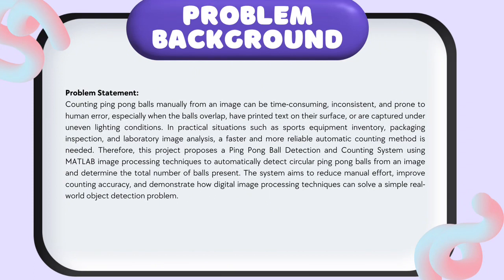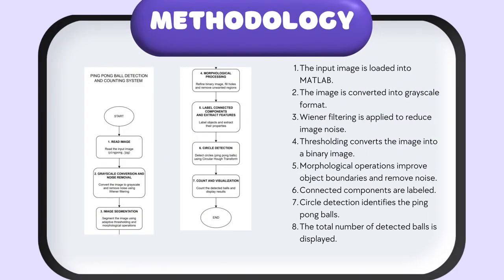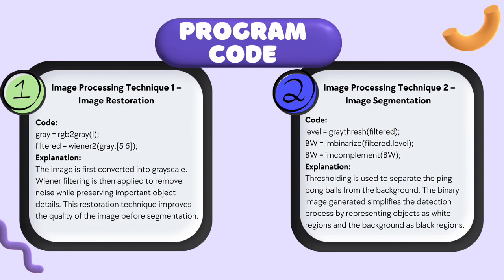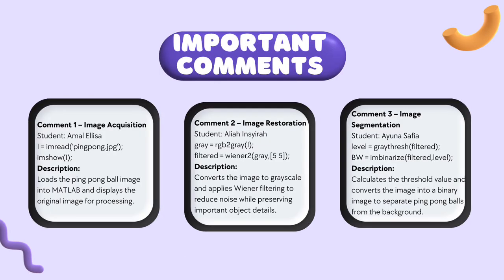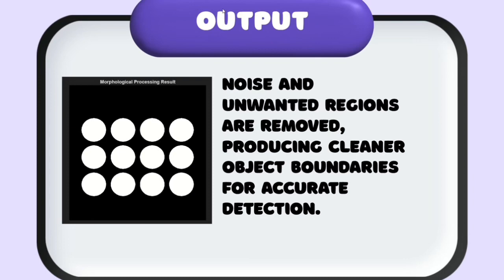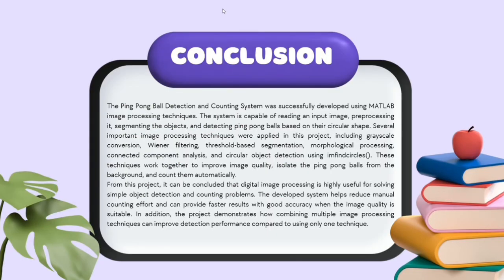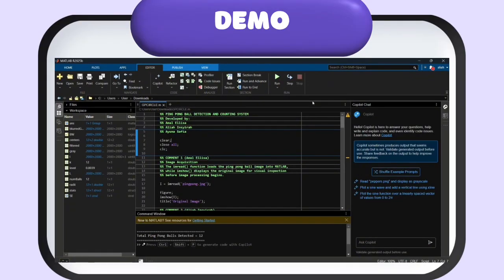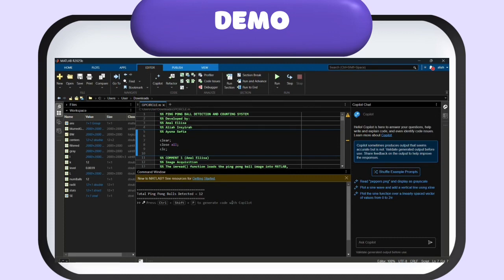BAXI 3313 IMAGE PROCESSING AND PATTERN RECOGNITION | PINGPONG BALL DETECTION AND COUNTING SYSTEM